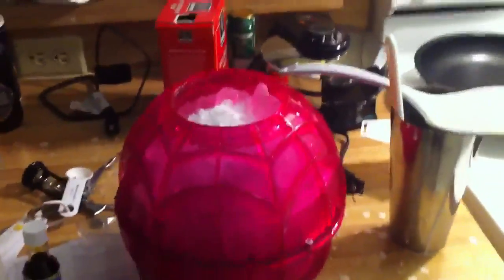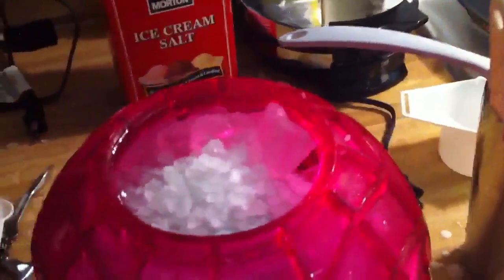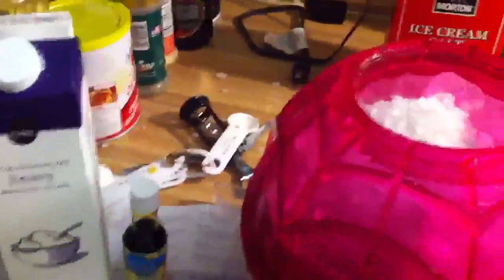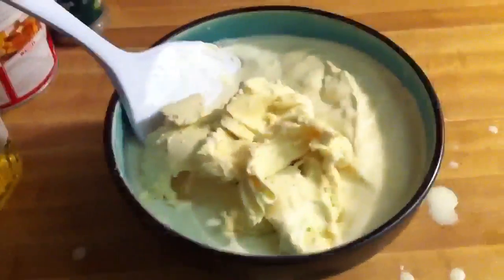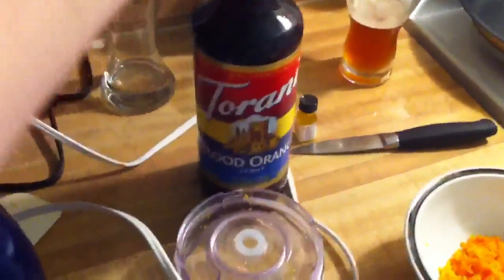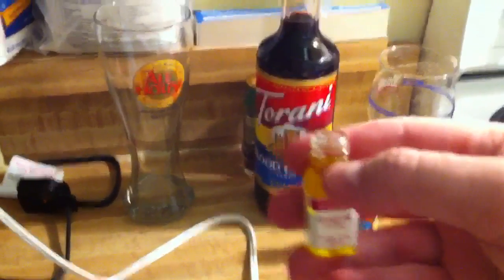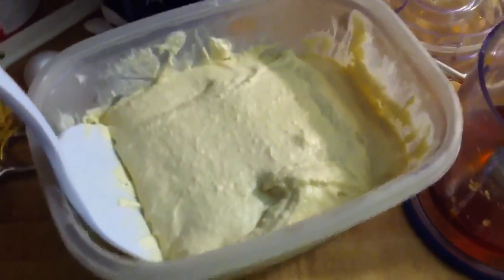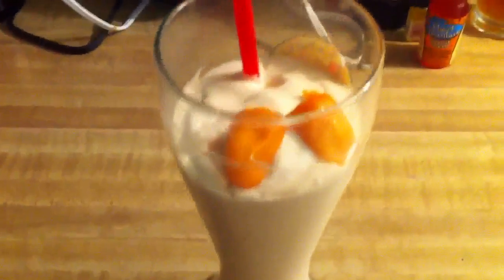Habanero Dreamsicle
"the repeek"